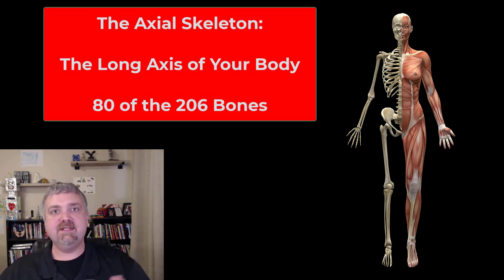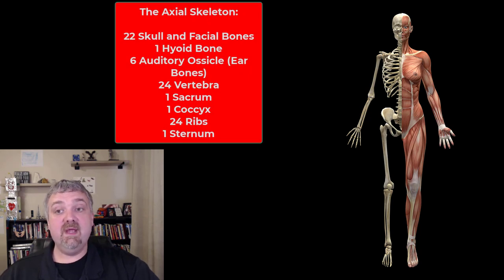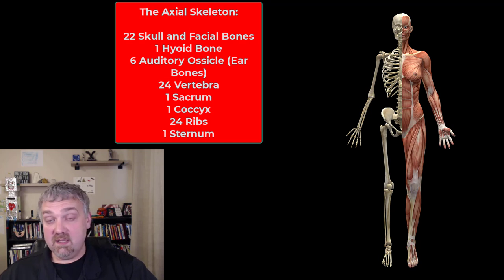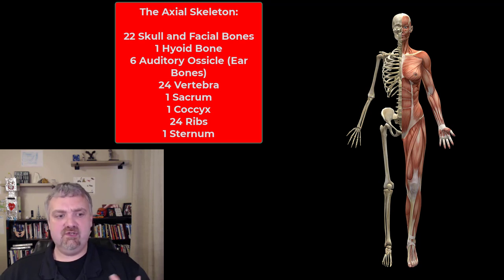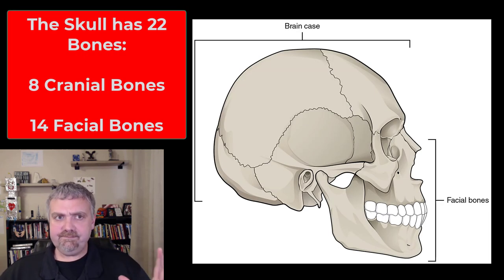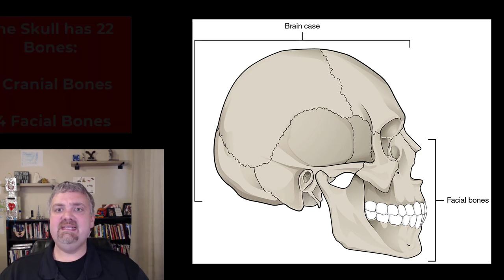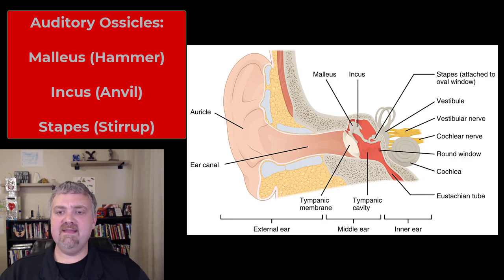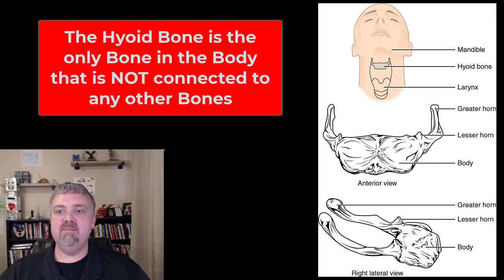Intro to the Axial Skeleton: Anatomy and Physiology